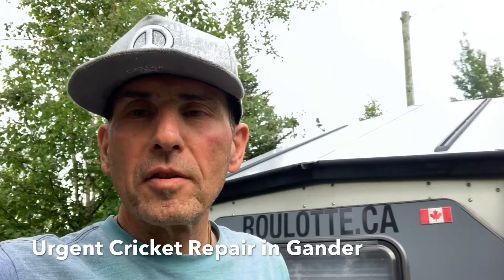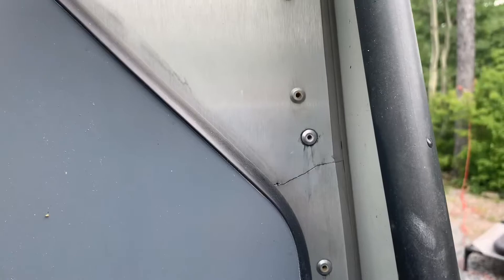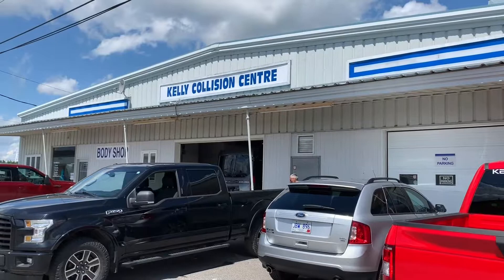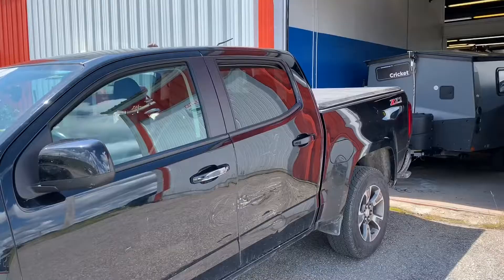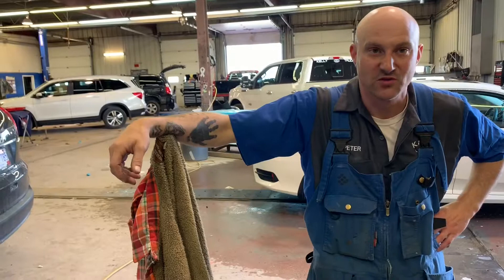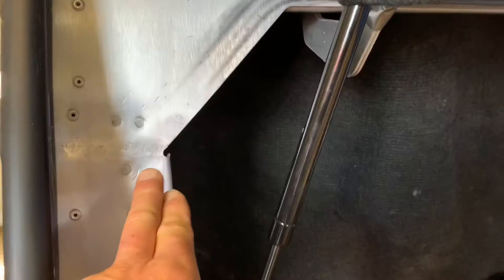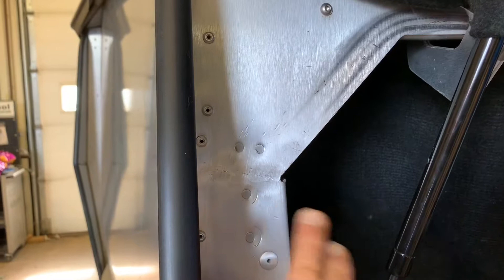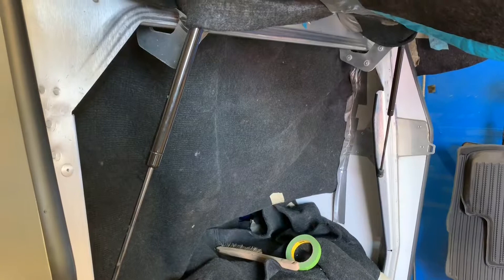Urgent repair on the Cricket camper trailer in Gander